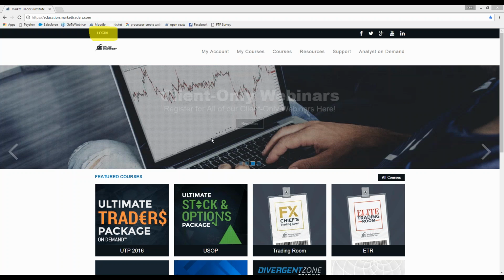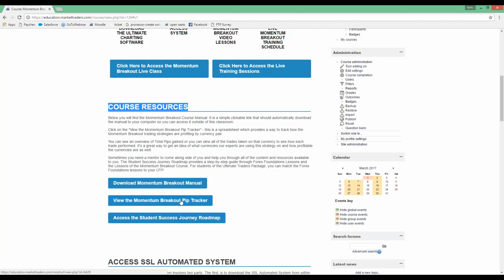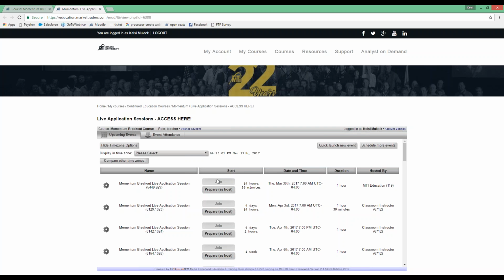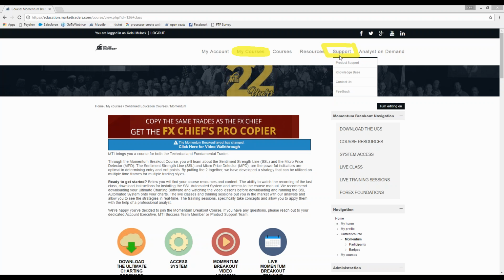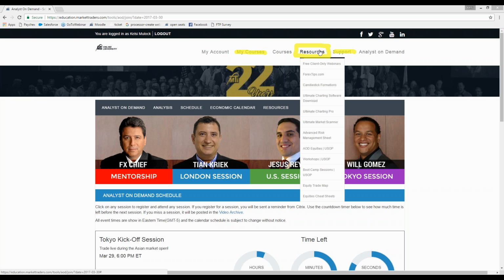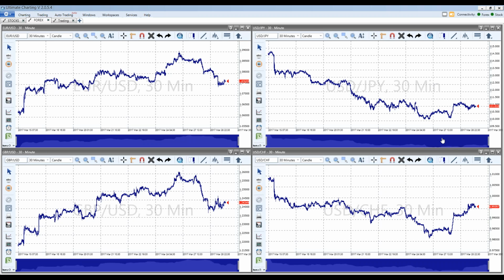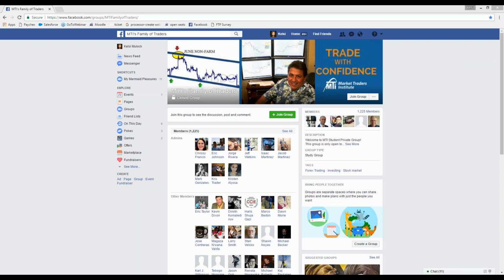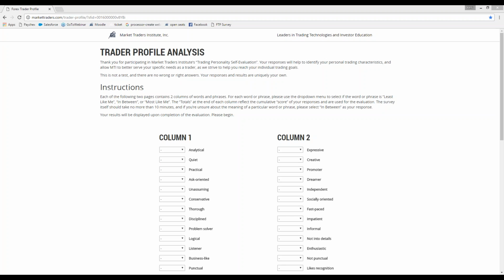2017 03 29 Momentum Breakout Course Orientation